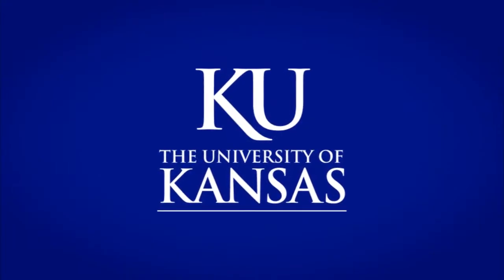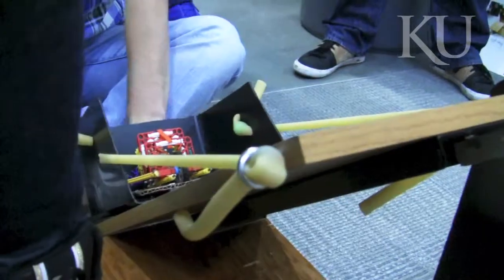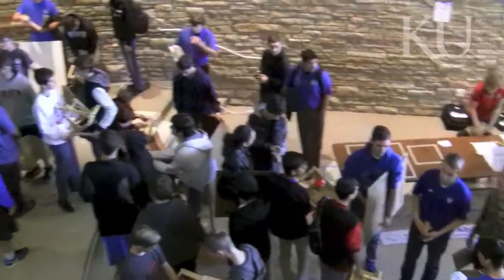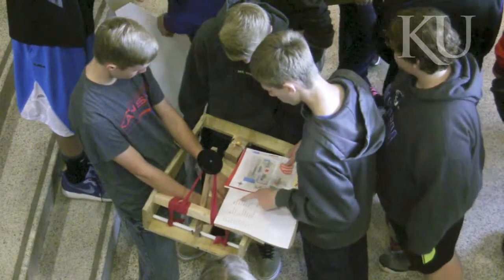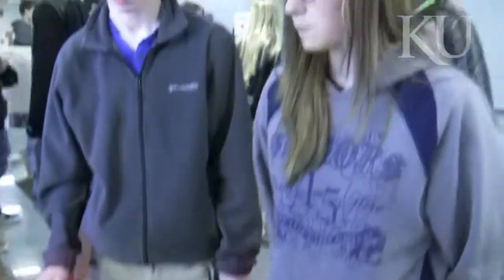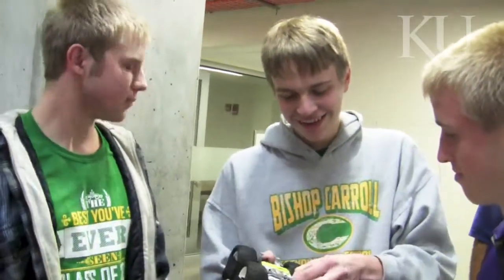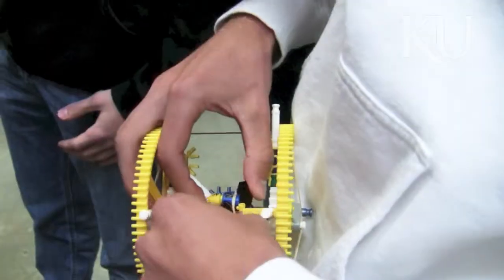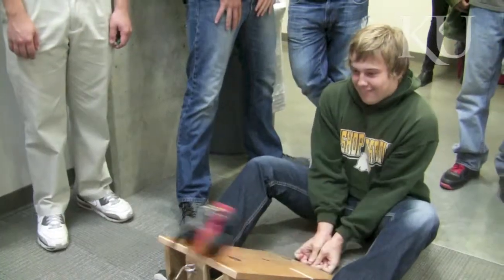2014 High School Design Competition - To the Moon and Back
Hundreds of high school students traveled to the University of Kansas School of Engineering to compete in the annual high school design competition.  Here are the 2014 highlights.